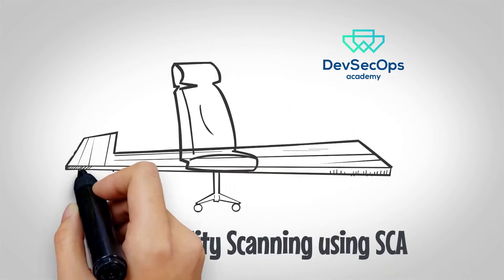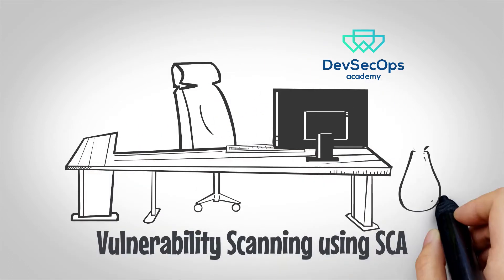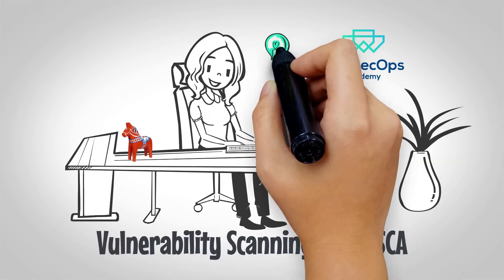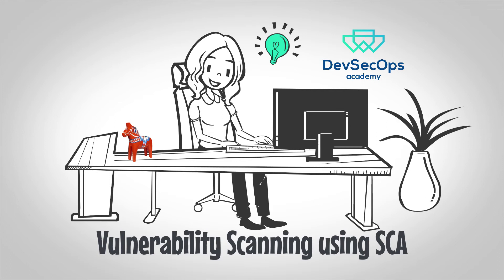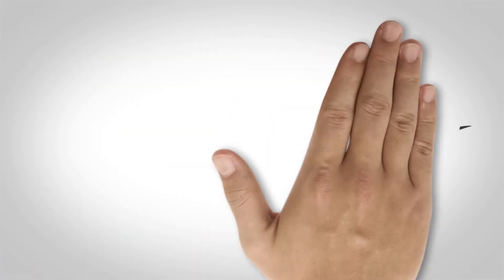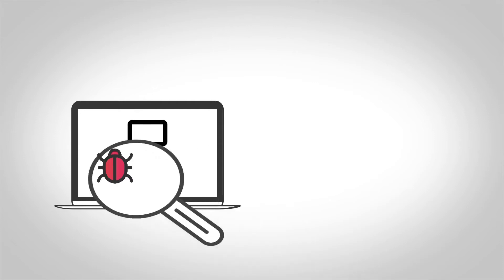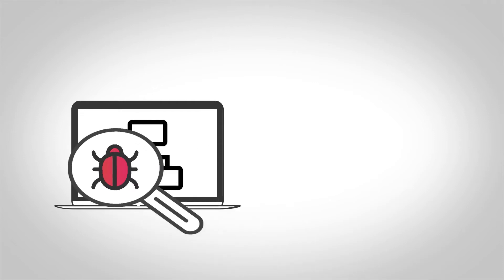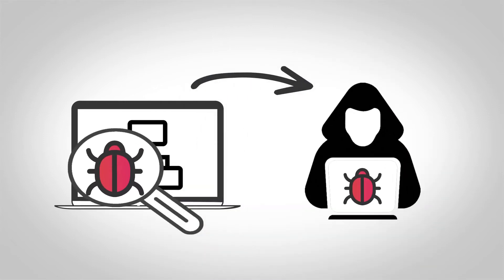Vulnerability Scanning using SCA | Everable Courses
Do your teams have a thorough understanding of how to scan for vulnerabilities using Software Composition Analysis (SCA)? If not, then we have the course for you!

With Everable, your team will learn to detect vulnerable dependencies, detect the degree of severity, and make sure that they’re detected early on in the DevSecOps cycle to deal with them quickly and effectively. They’ll work with Gitlab and SCA tools in our hands-on DevSecOps lab and will graduate with a certificate!